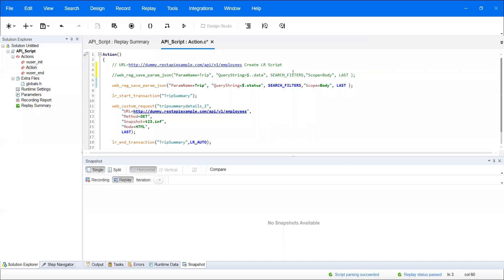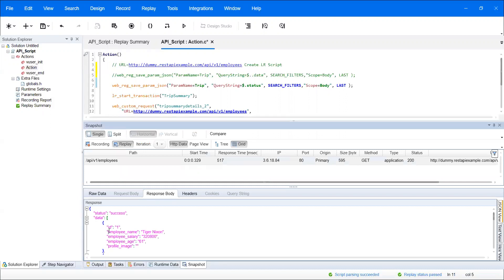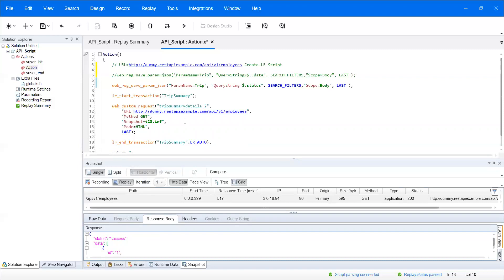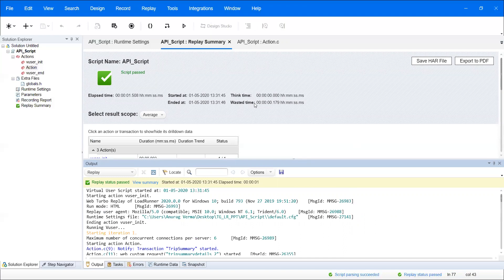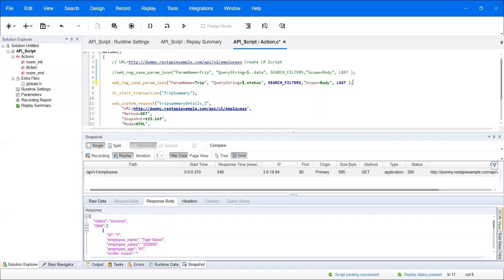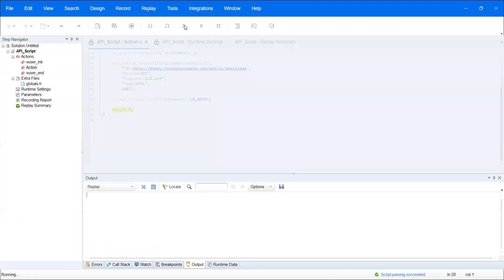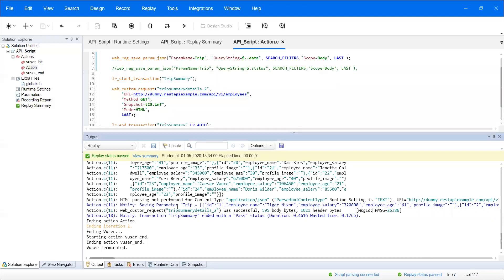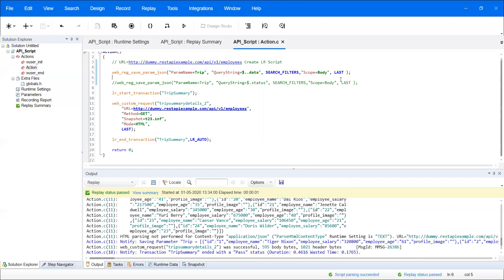Load Runner Beginner Tutorial 14 -How can we create REST API Script using LR Script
How can we create REST API Script using LR Script